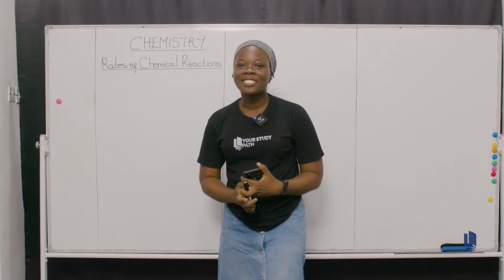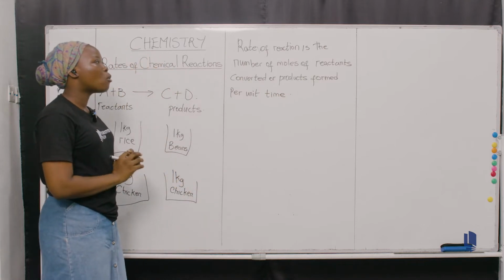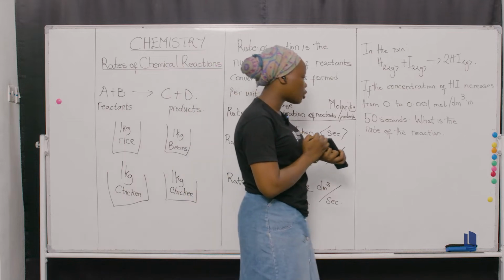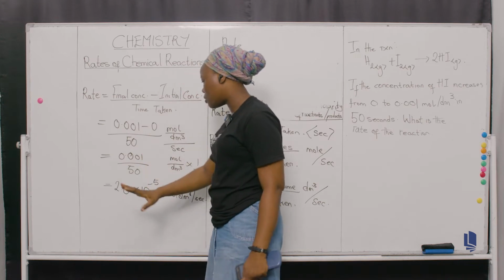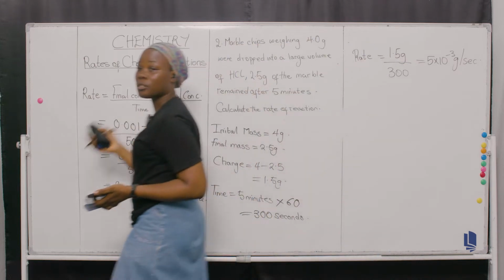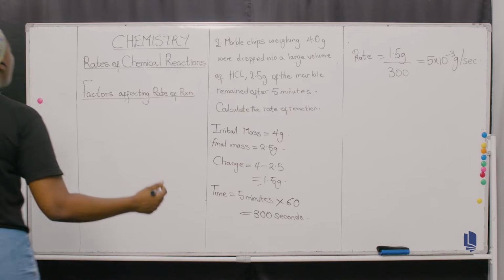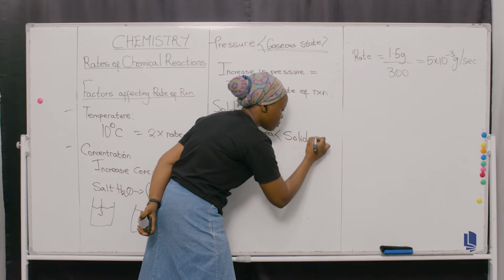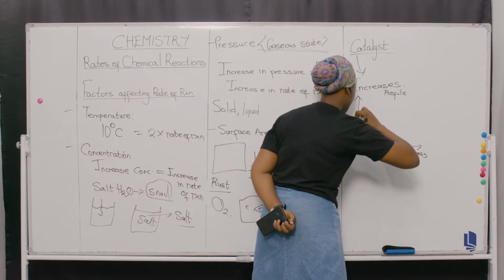Rates of Chemical Reactions in Chemistry | JAMB 2026 Tutorial | JAMB Lesson Online 2026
Welcome to JAMB Lesson Online 2026 by Your Study Path! In this comprehensive Chemistry tutorial, we cover the topic of Rates of Chemical Reactions, a critical chapter in the JAMB 2026 Chemistry syllabus. This lesson is designed to help you understand how fast or slow chemical reactions occur and the factors that influence reaction rates.

In this video, you will learn about collision theory, activation energy, factors affecting the rate of chemical reactions such as temperature, concentration, surface area, catalysts, and pressure. We also explain how to interpret rate equations and reaction graphs, which are commonly tested in JAMB, WAEC, NECO, and GCE Chemistry examinations.

TIMESTAMPS:
0:00 - Introduction to Rates of Reaction
3:00 - Collision Theory Explained
6:00 - Activation Energy
9:00 - Effect of Temperature on Reaction Rate
12:00 - Effect of Concentration
15:00 - Catalysts and Surface Area
18:00 - Rate Equations and Graphs
21:00 - Summary and Exam Tips

JAMB Chemistry 2026 Full Course
JAMB Physics 2026 Tutorials